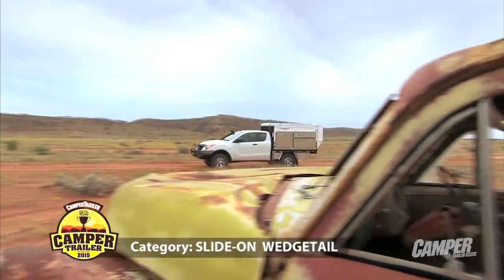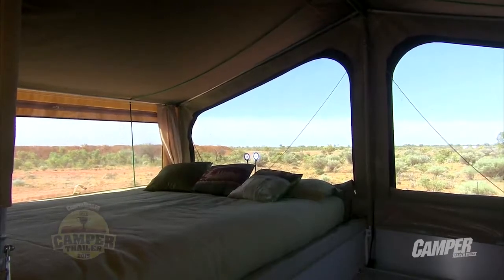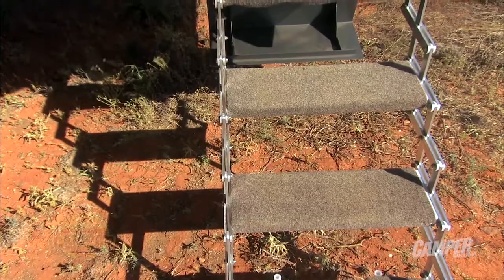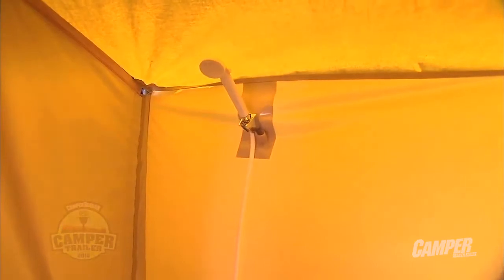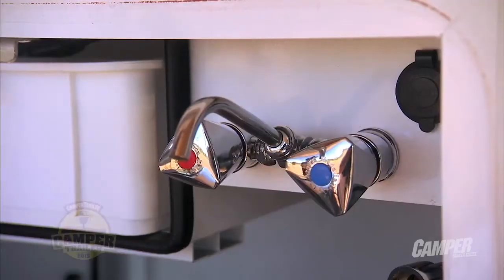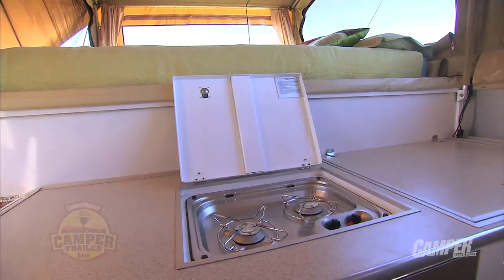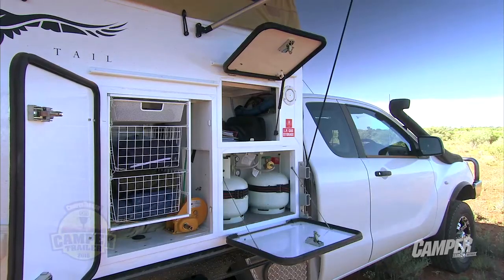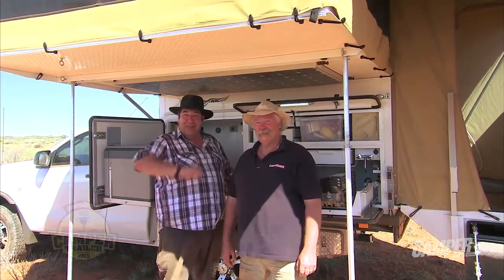Camper Trailer of the Year 2015 | Wedgetail Slide-On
Epitomising slide-on luxury, the Wedgetail is a quality build with loads of creature comforts, John 'Bear' Willis and Tim Smith discuss this Camper Trailer of the Year 2015 Winner.